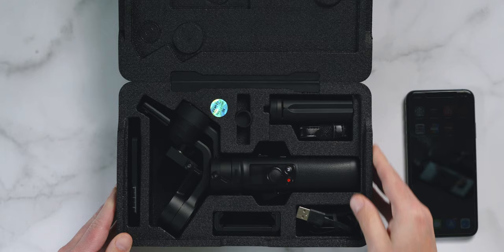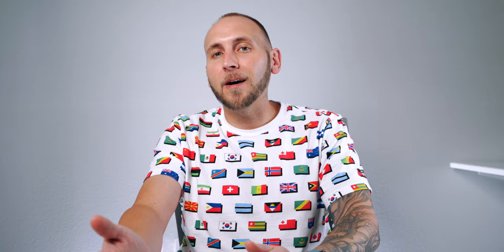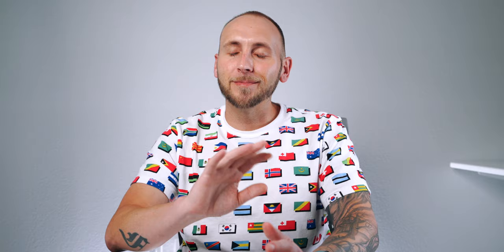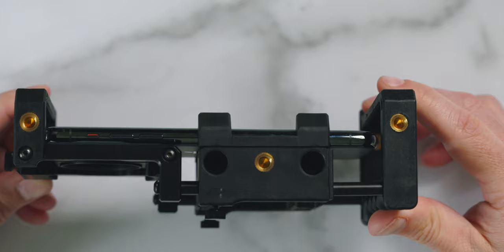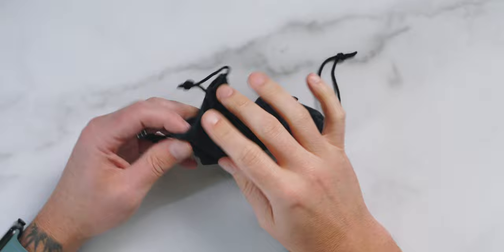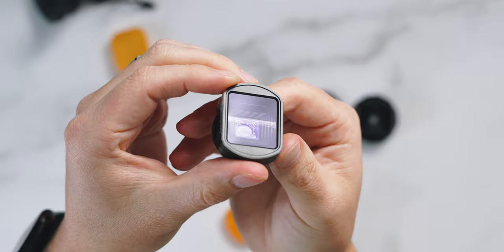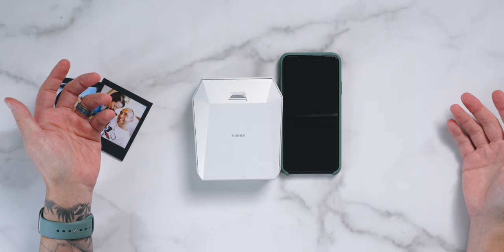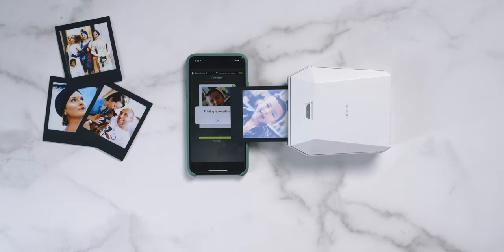Ultimate iPhone 11 Pro Camera Accessories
In this video I'm showing you must have iPhone 11 and iPhone 11 Pro camera accessories to get the most out of your new iPhone Pro camera. These accessories are higher priced however will grow with you over time. If you would like to see a dedicated iPhone 11 anamorphic video show casing the anamorphic lens in all it's glory let me know. I have videos coming up on iPhone 11 Pro Max tips and tricks, iPhone 11 Pro camera features, iPhone 11 Pro Max vs Note 10 Plus, and several iPhone 11 camera test videos! Several iPhone 11 Pro camera comparisons are coming up as well!

Beastgrip Cage
Moondog Labs Anamorphic Lens and Accessories
Rode Wireless Go
Rode Wireless Go Smartphone Cable
Lumu Power 2
Rhino ROV
Fujifilm Instax SP-3 Printer